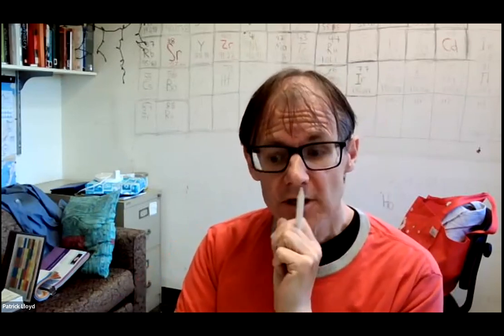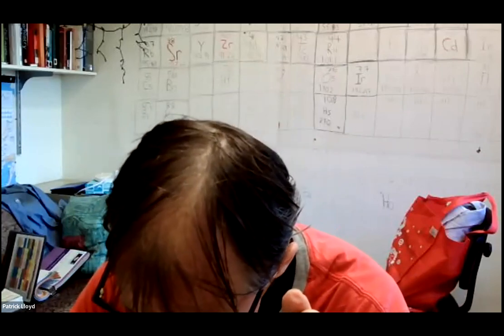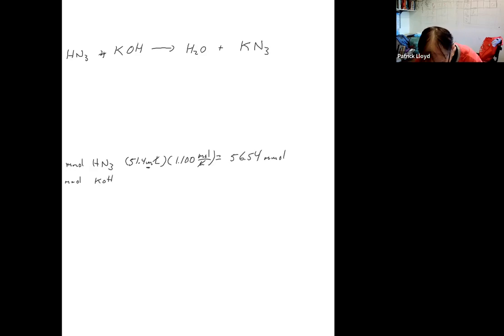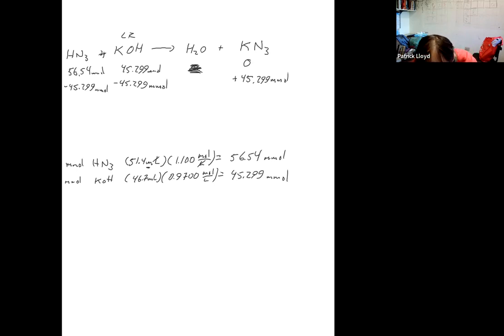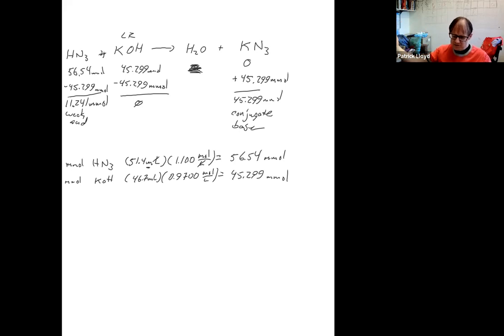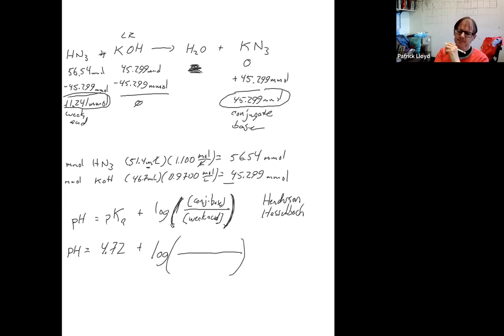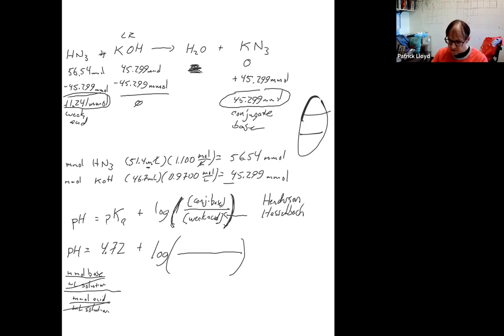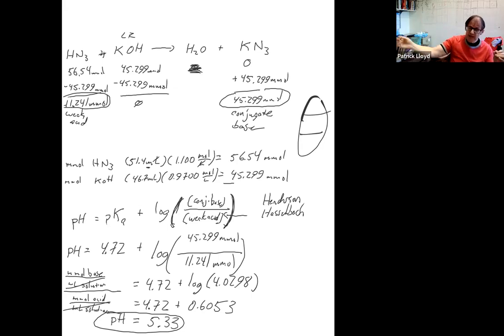17.3 Acid-base titrations Part 3 (weak acid-strong base, excess acid)